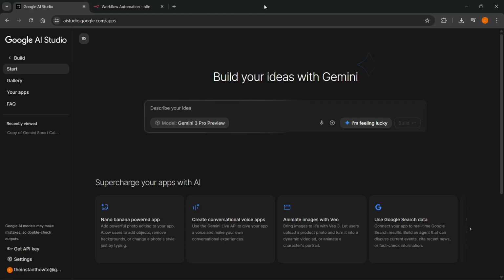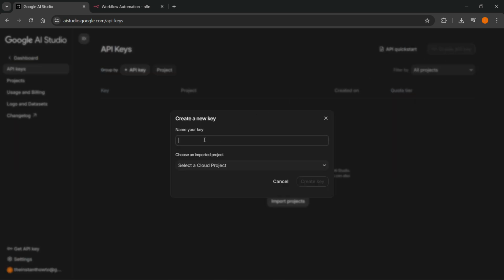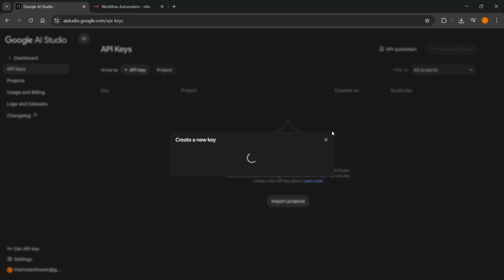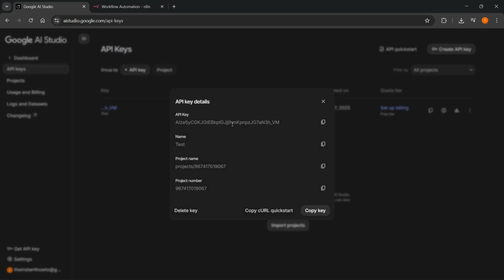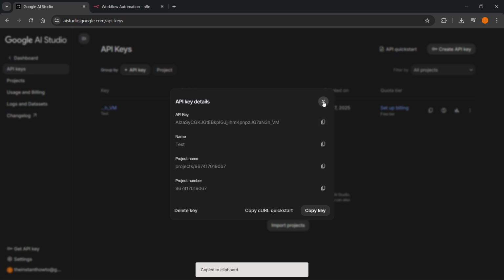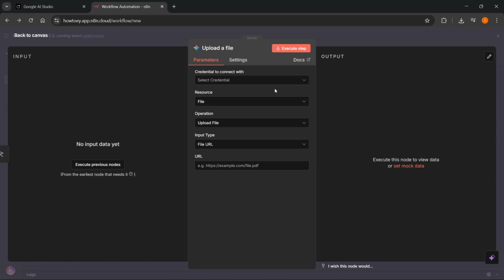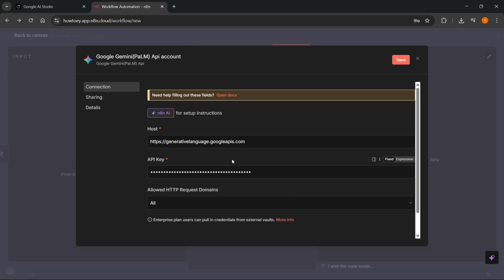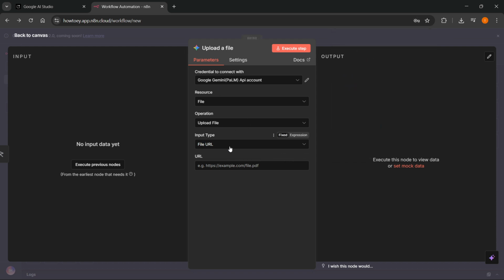How To CONNECT Google AI Studio To n8n (QUICK & EASY) 2026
In this video, I'll show you how to connect Google AI Studio to n8n. This is a full guide on how to integrate your AI Studio projects with n8n workflows in 2026. If you want to automate tasks and streamline your AI processes, this is the video you need to watch!